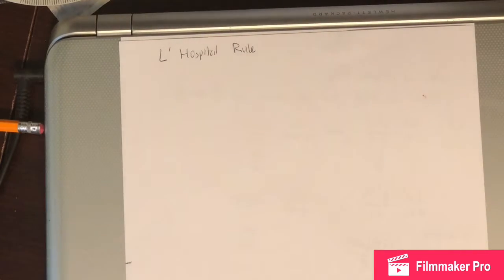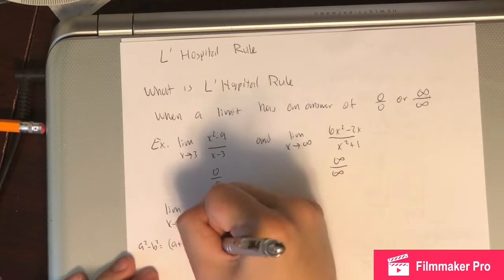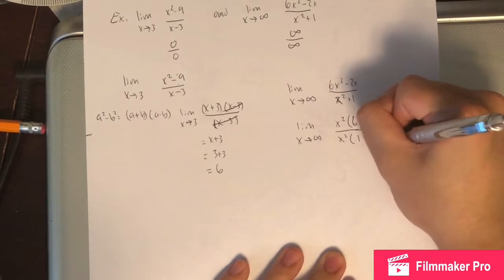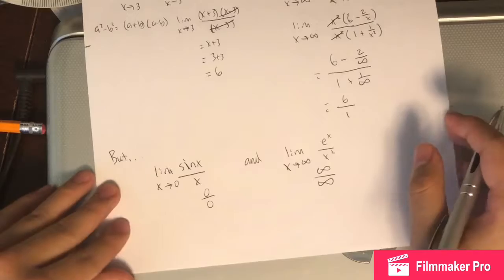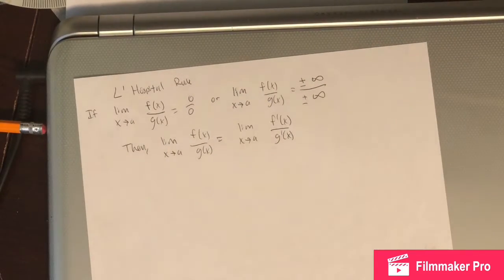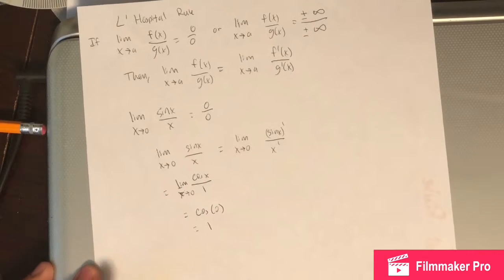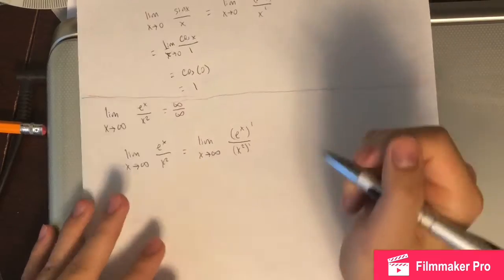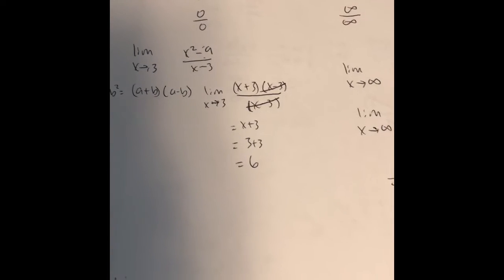L' Hôpital Basics AP Calculus AB